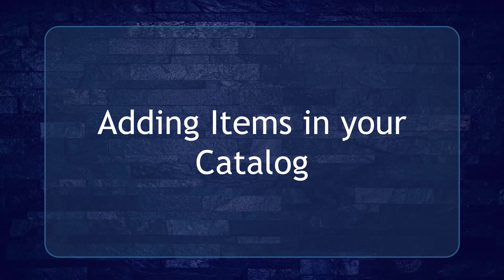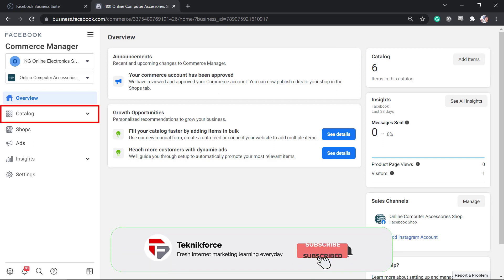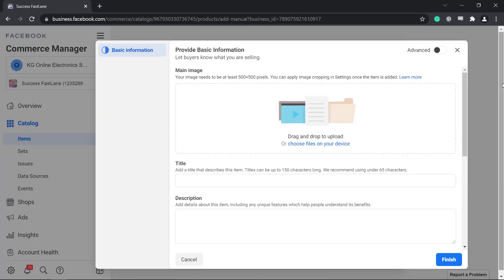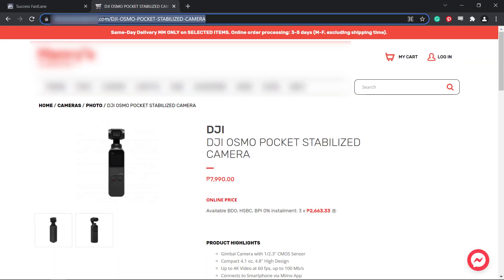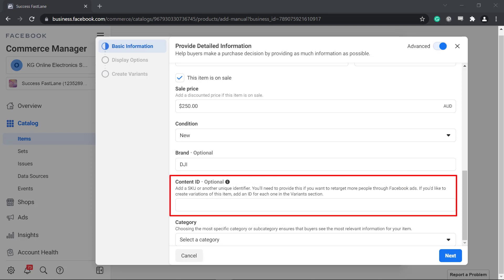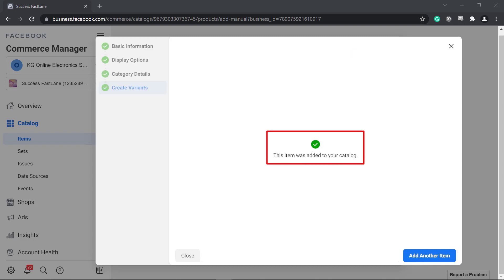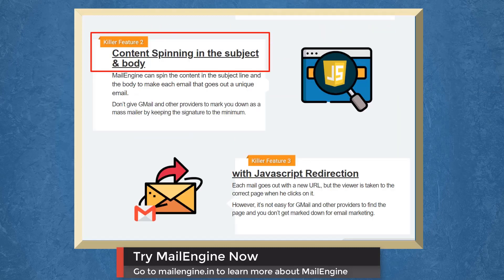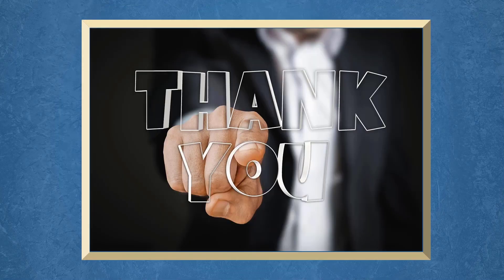How To Add Items To Your Facebook Catalog (Step-by-Step Guide)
A catalogue is a container that holds information about all the items you want to advertise or sell on Facebook and Instagram.

You can connect your catalogue to different types of ads and sales channels to promote your items, including dynamic ads, Facebook Shops and more.

After creating a catalog, you can now add items to your Facebook Catalog. There are several ways to add items to a catalogue.

You'll find your catalogue under the Catalogue tab in Commerce Manager. You can choose from several different ways to add your items.

After you add items, you can view them in your catalogue's Items tab and see the methods you used in the Data sources tab. You'll need to continue managing items in your catalogue the same way you added them.

There are three main ways to add items to your catalogue in Commerce Manager:

* Manual: Add items using a manual form in Commerce Manager.
Data feed: Upload a data feed (spreadsheet file) to add items in bulk. You can upload a file once or set up scheduled uploads to happen on a regular basis. We support CSV, TSV and XML file formats as well as Google Sheets.

* Facebook pixel: Import and update items automatically from your website. This method is more complex to set up. You may need help from a developer to install microdata tags on your website.

In this video, you’ll learn how to add items to your Facebook catalogs.

If you want to get exceptional Email Marketing features, we have a marketing app called Mail Engine which can crack open the inboxing code and make small list marketers successful again.